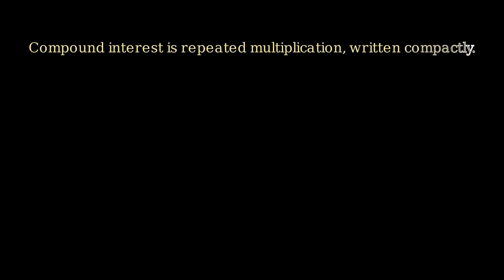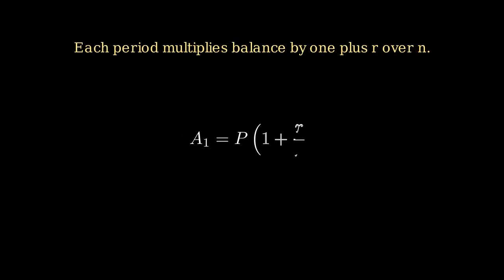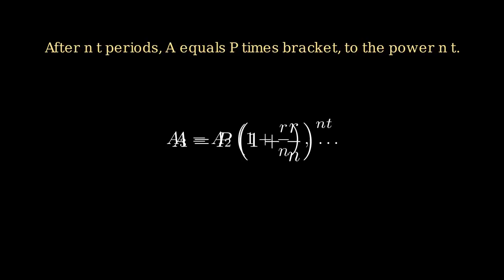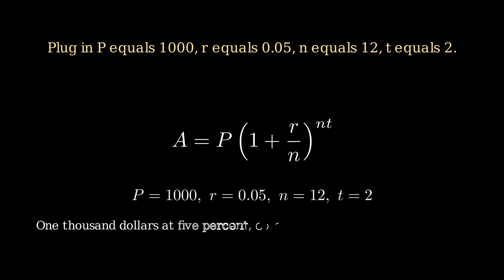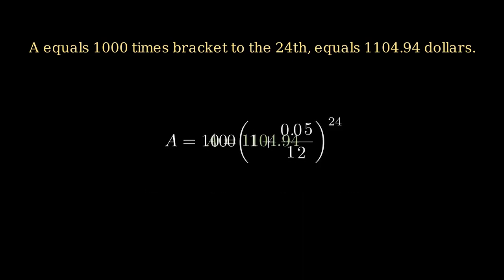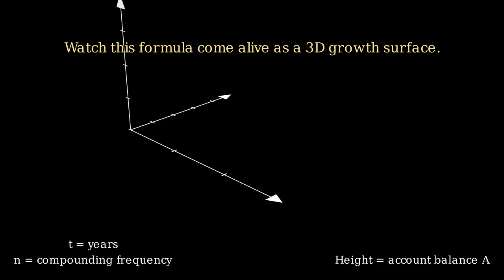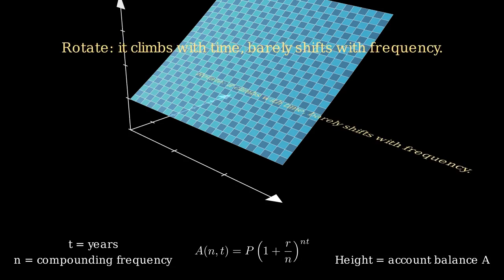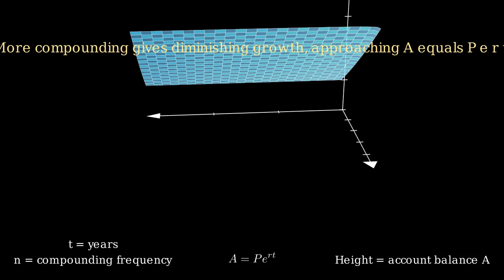Compound Interest Formula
Compound interest is just repeated multiplication in disguise. This video builds the formula A equals P times one plus r over n to the power n t, step by step, from a single multiplier applied over and over.